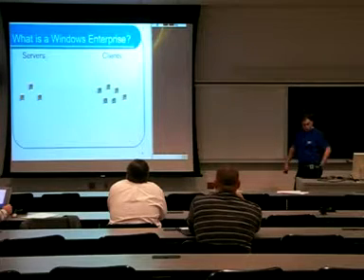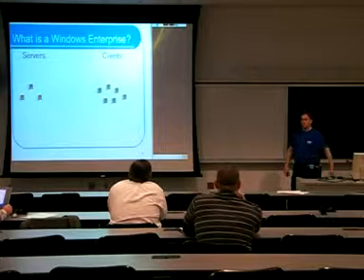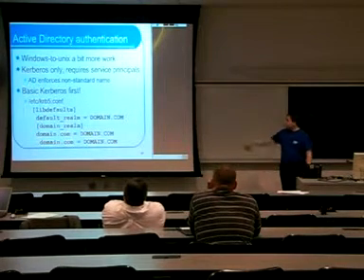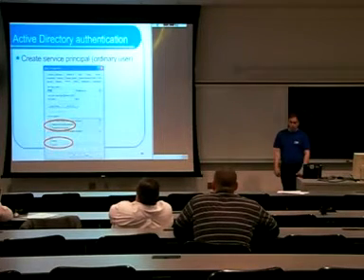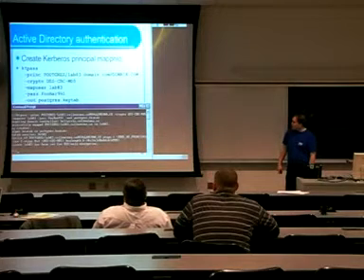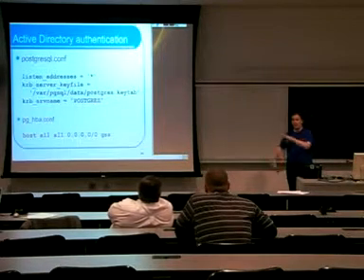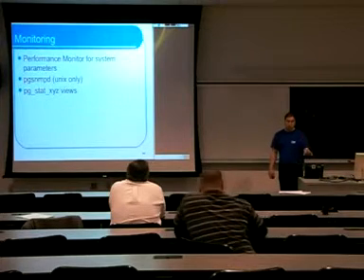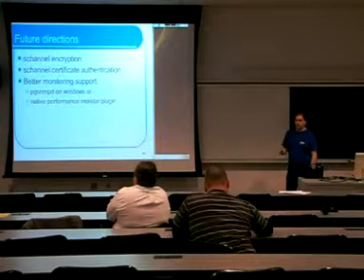Deploying PostgreSQL on Windows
This talk will outline some of the challenges to overcome when installing PostgreSQL in a Windows enterprise environment. Examples include mass-deployment, Active Directory integration for authentication and authorization, data exchange with existing systems. Both deploying the Windows version of the PostgreSQL server and integrating a Linux/Unix PostgreSQL in the existing infrastructures will be covered.

PostgreSQL Conference
Speaker: Magnus Hagander